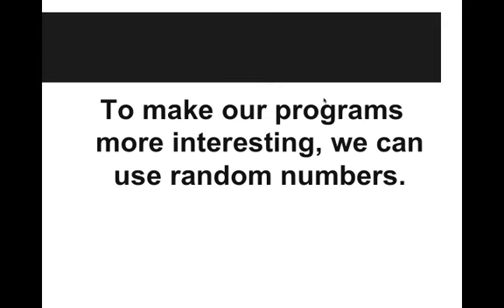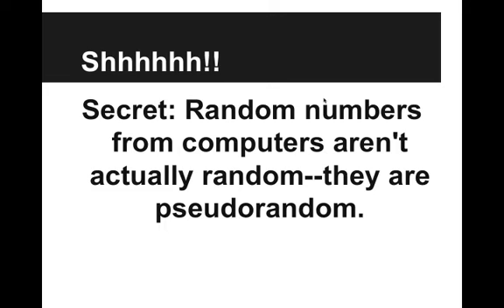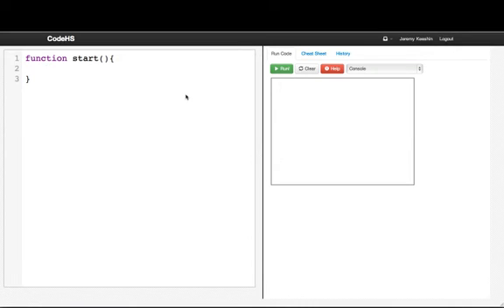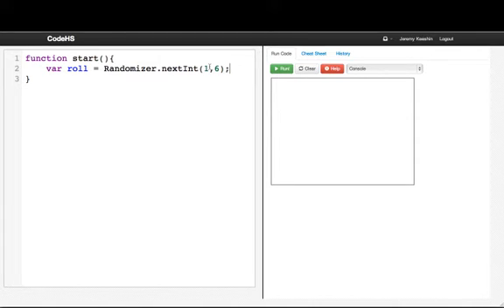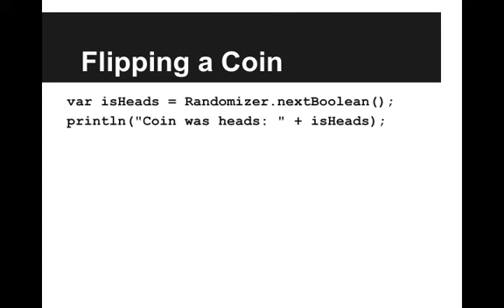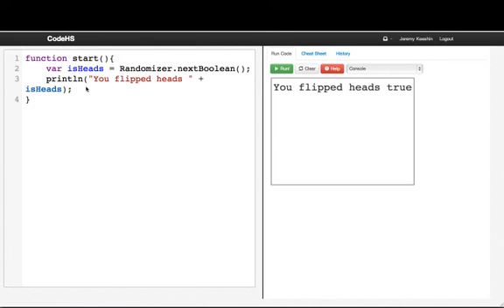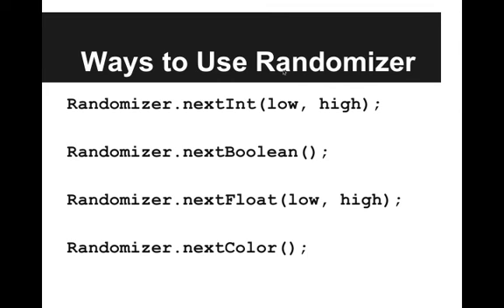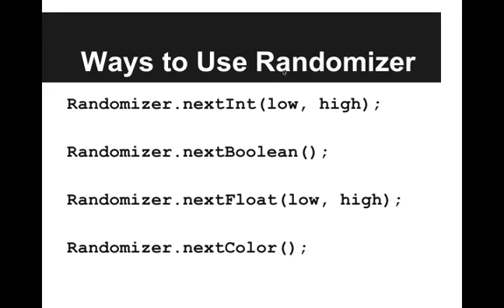Random Numbers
In this video we introduce random numbers using the Randomizer. We go through the example of rolling a die or flipping a coin.